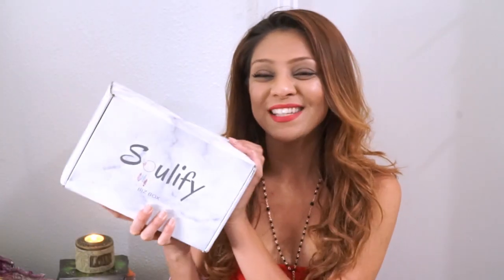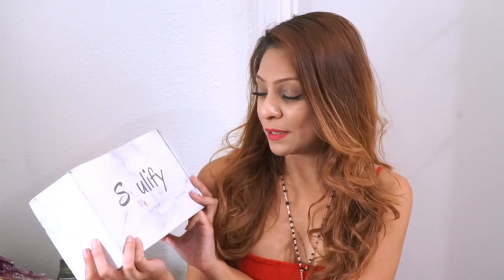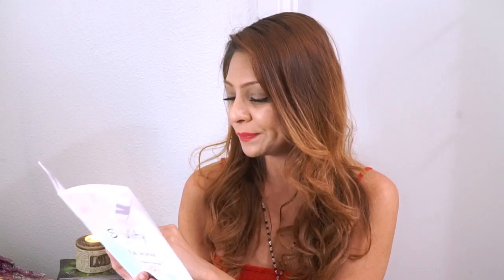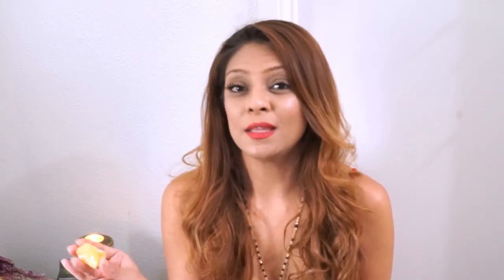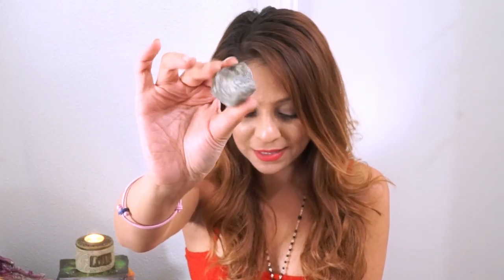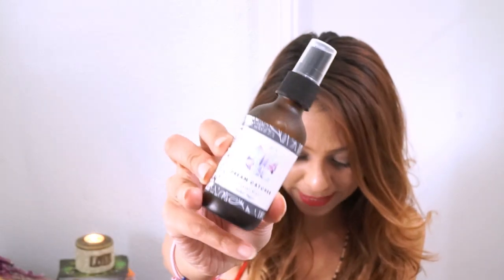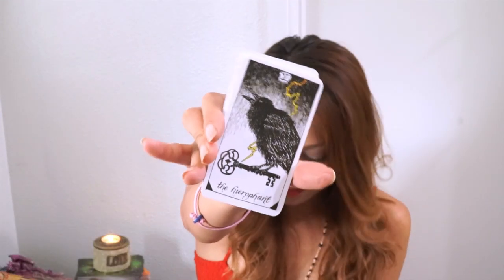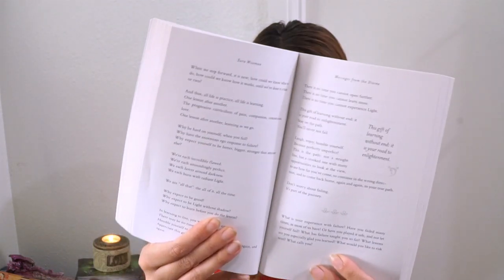🔮 UNBOXING MAGICAL ITEMS! 🛍️ SPIRITUAL HAUL #12 🔮 Crystals, Mists, Books & More!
Sign up for cash back when you shop online (I've already made over $300!)